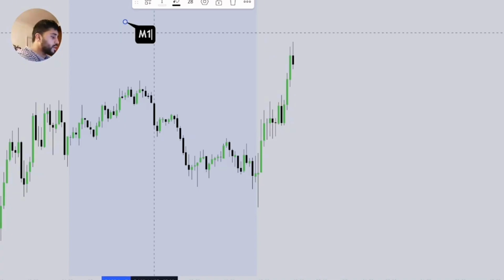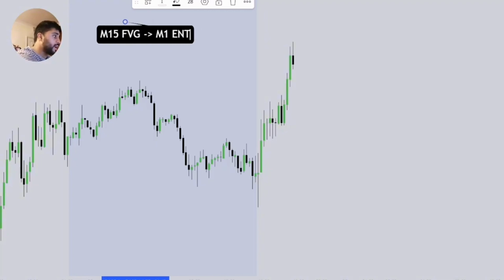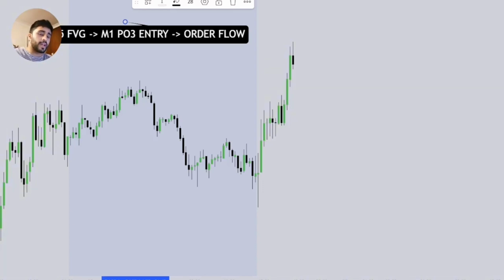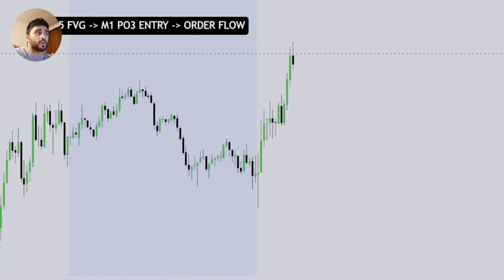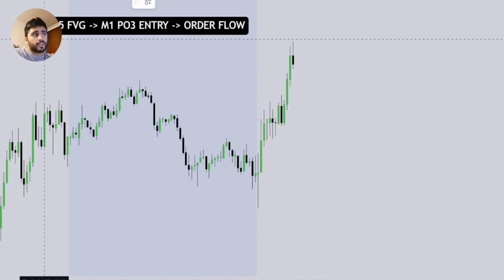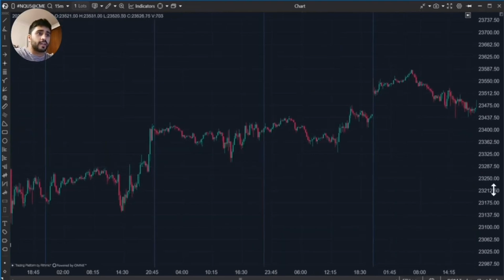Increase your win rate by using ONE FVG a day